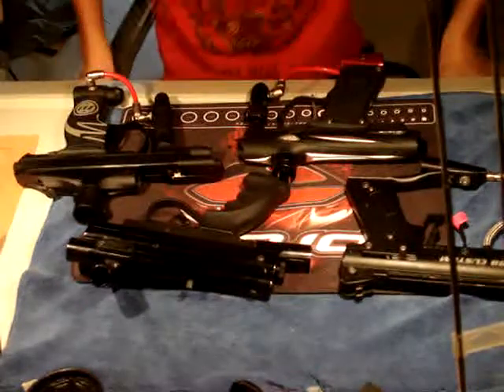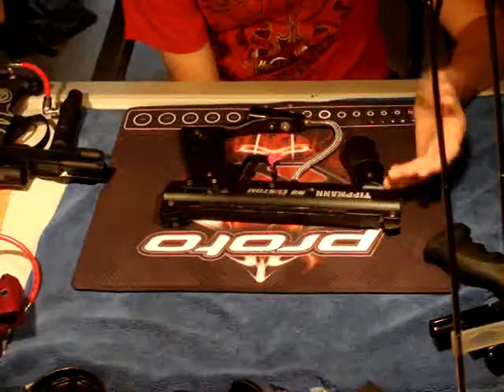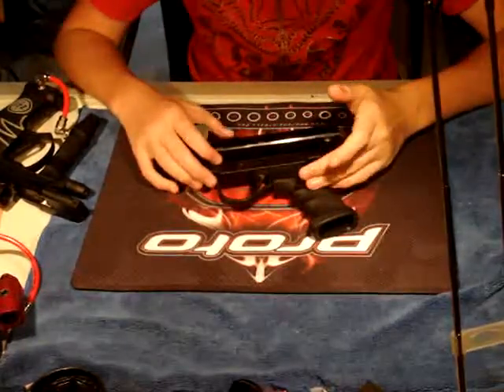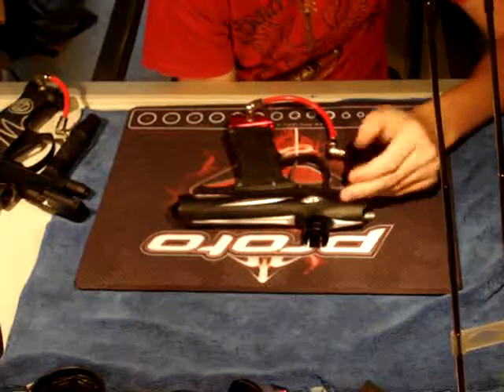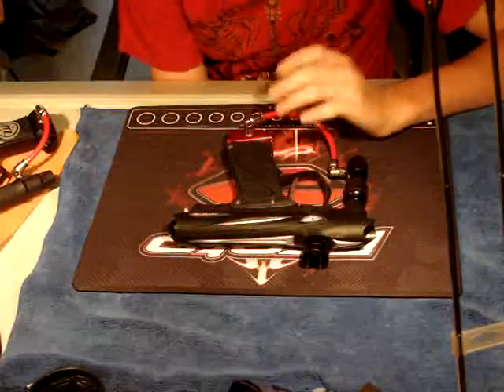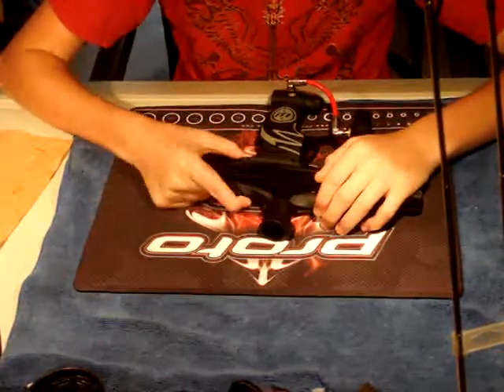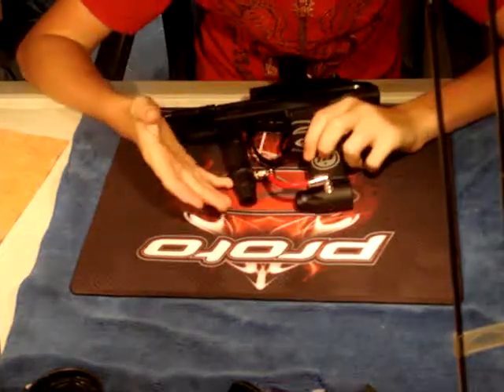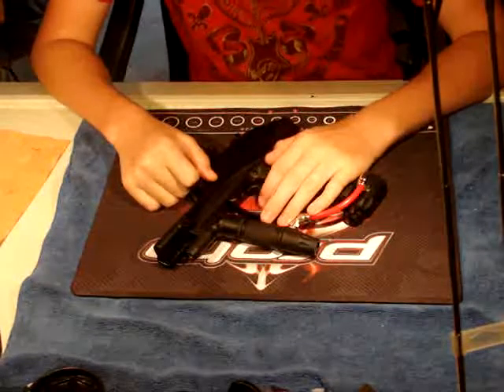Poppit valve vs Spool valve vs Sear based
Sear based-
Accuracy- ok
Effiency- ok to good
Loudness- high
Kick- high
Spool valve-
Accuracy- ok
Effiency- Bad
Loudness- Low
Kick- Low
Poppit-
Accuracy- Good
Effiency- Good
Loudness- High
Kick- High